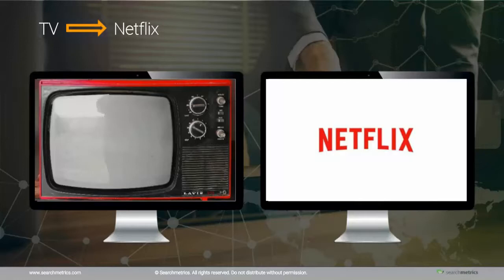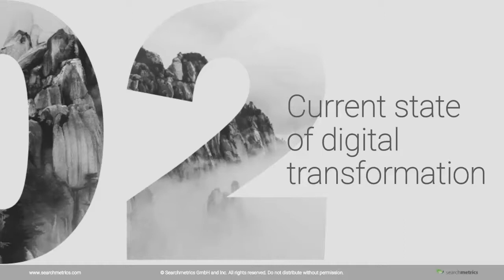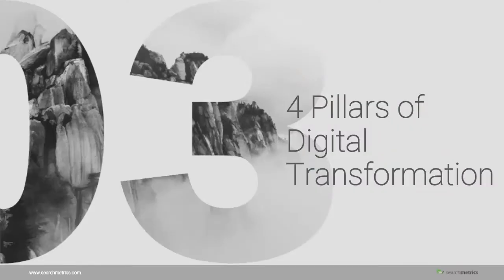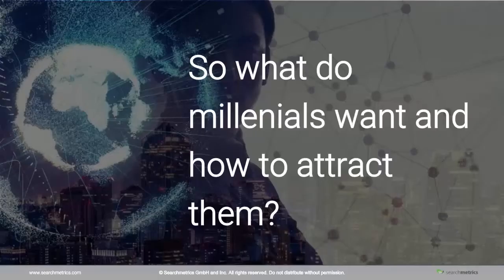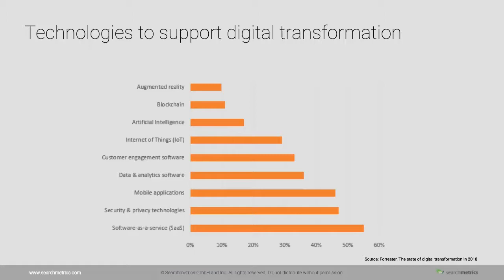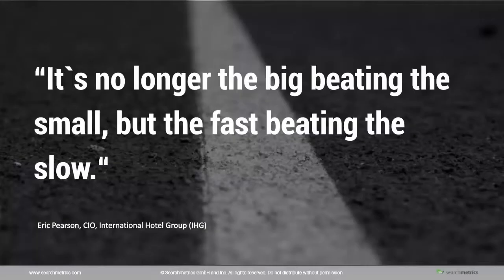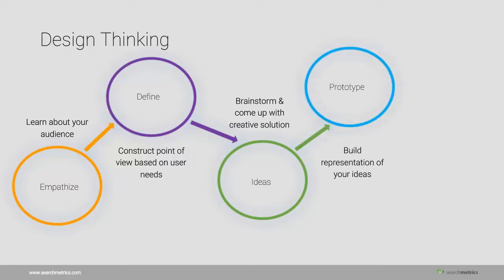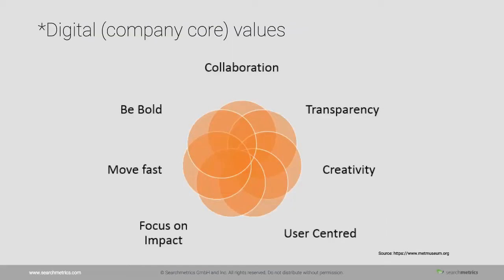🇬🇧/🇺🇸 From Dinosaur to Unicorn – (Part 1) Digital Transformation in Traditional Companies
From Dinosaur to Unicorn – Part 1:
How traditional enterprises can use digital transformation to avoid extinction

You’ve had enough of people scaremongering about the impending “digital transformation”, saying that it will revolutionize your business?  …alright, then you shouldn’t be one of those companies who think that tactics or off-the-cuff ideas like “oh, let’s build an app” or “Tom, you’d better do some social media” make your business a digital player.
 To manage the transformation well, you need a whole new mindset that includes fundamental changes in the company culture, along with new structures, teams and processes – as well as hiring the right personnel!

With:
- Svetlana Stankovic, Team Lead SEO Consulting
- Björn Darko, Director Digital Strategies Group EMEA